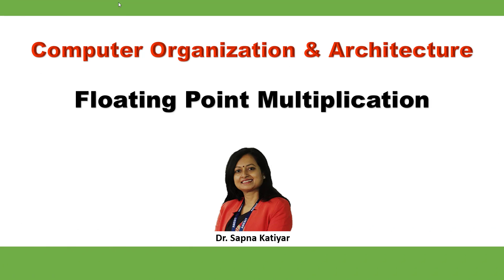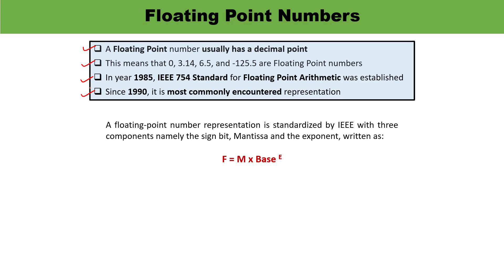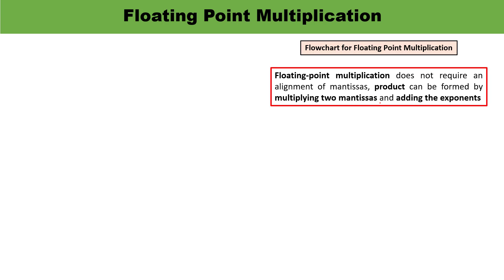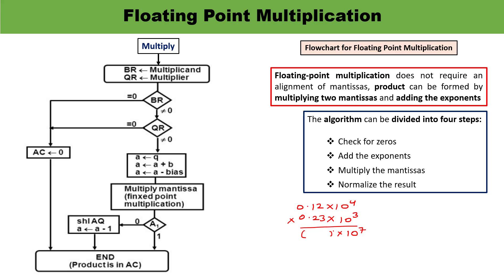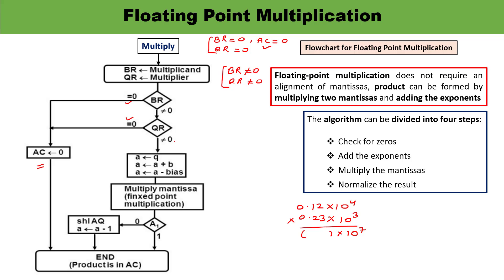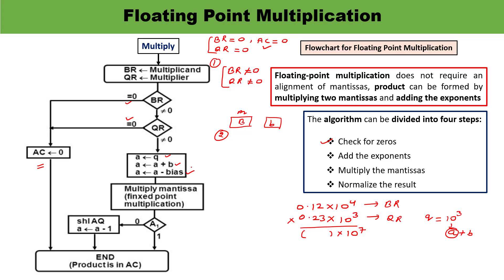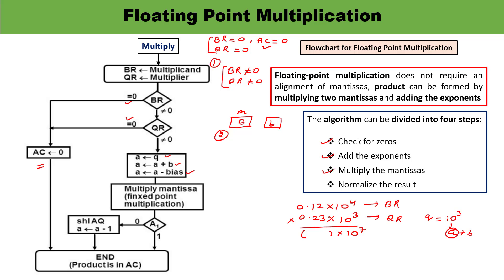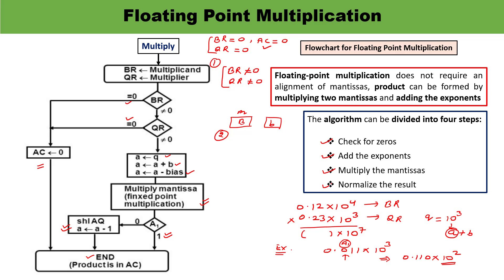Floating Point Multiplication || Computer Organization and Architecture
This video lecture is about the Floating Point Multiplication. 0, 3.14, 6.5, and -125.5 are Floating Point numbers. Various Floating Point representations are used in computers. In year 1985, IEEE 754 Standard for Floating Point Arithmetic was established. Since 1990, it is most commonly encountered representation.

Floating-point multiplication does not require an alignment of mantissas, product can be formed by multiplying two mantissas and adding the exponents. The algorithm for Floating Point Multiplication can be divided into four steps:
 1) Check for zeros
2) Add the exponents
3) Multiply the mantissas
4) Normalize the result
Flowchart for Floating Point Multiplication has been explained in detail.